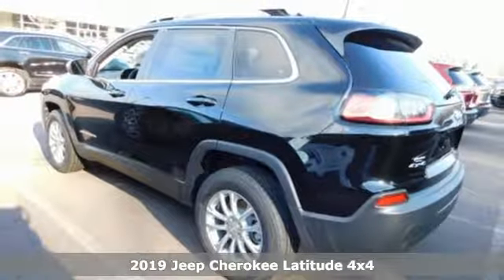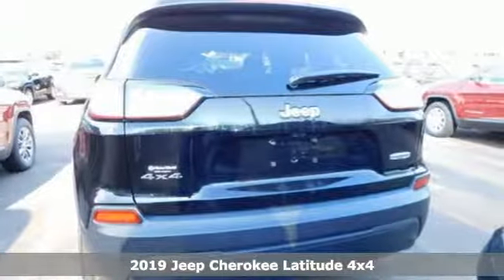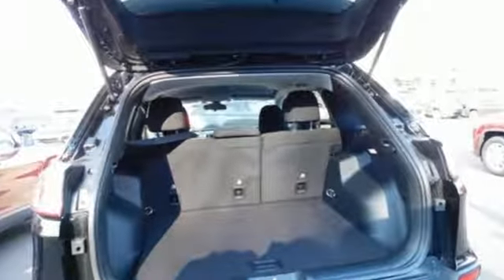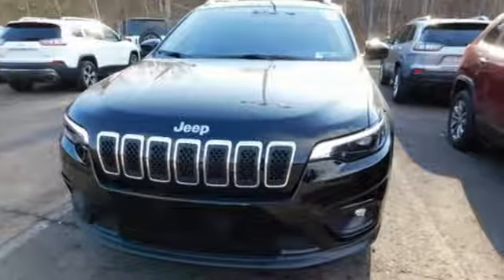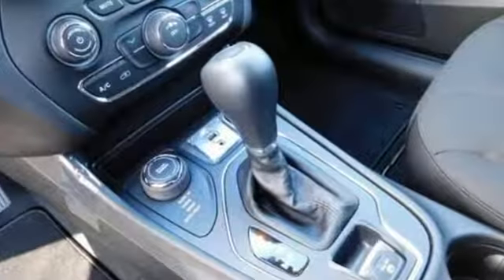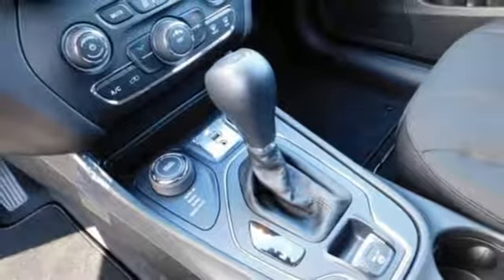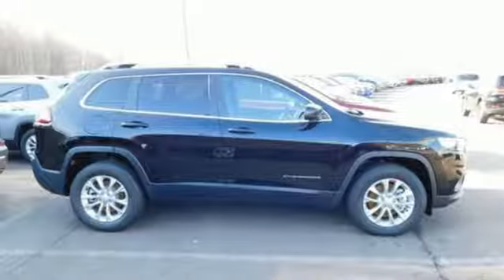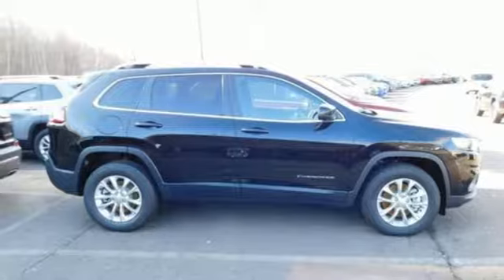2019 Jeep Cherokee Wilkes-Barre PA Scranton, PA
Year: 2019
Make: Jeep
Model: Cherokee
Trim: Latitude
Engine: 2.4L I4
Transmission: 9-Speed 948TE Automatic
Color: Black
Interior: Black
Stock #: J10499
VIN: 1C4PJMCB1KD336543

Address:
150 MotorWorld Dr #8